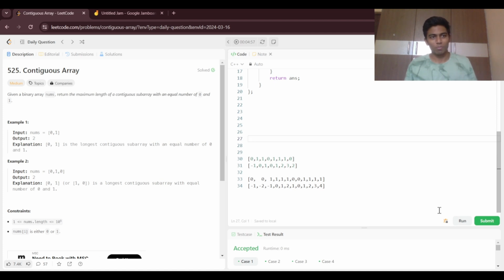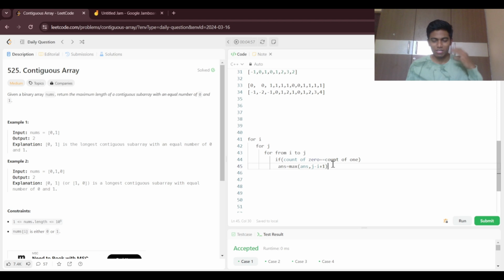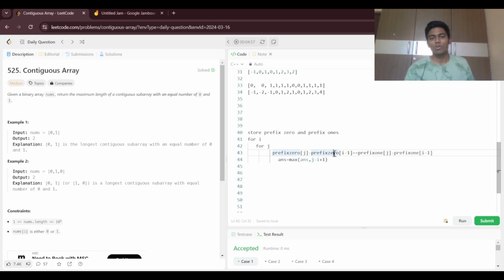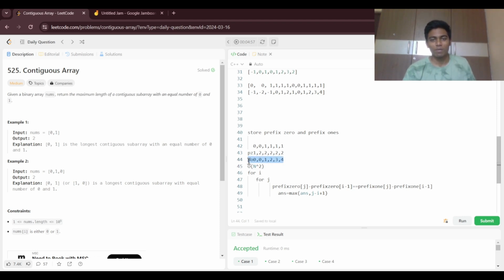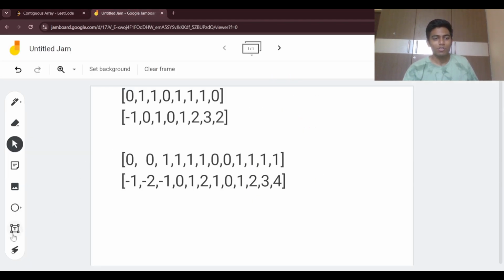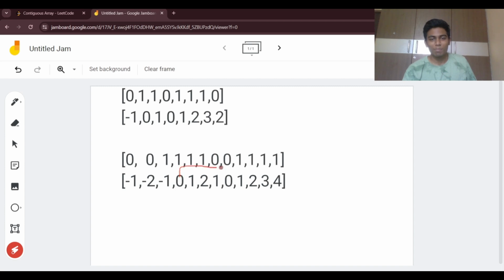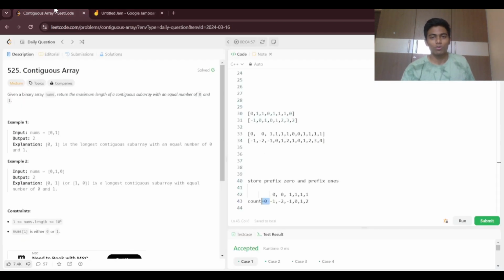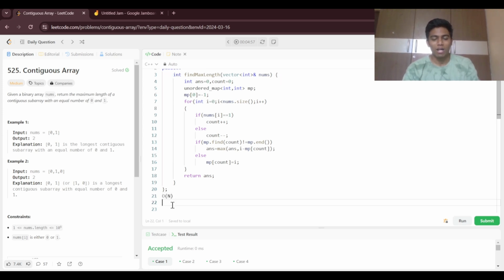🚀Solve step at a time , One problem at a time 525. Contiguous Array